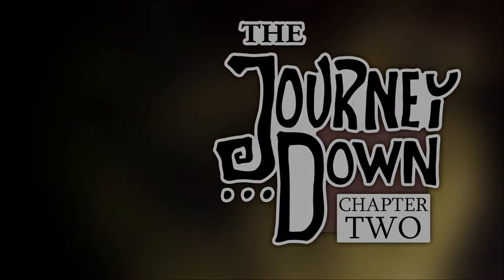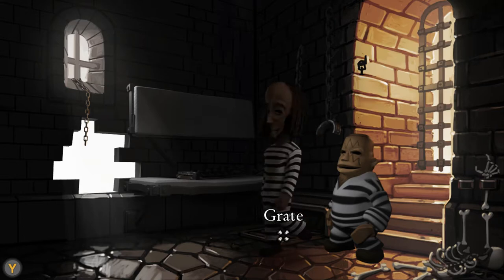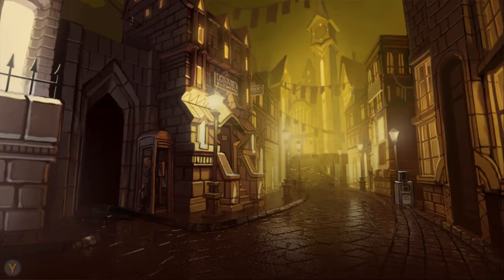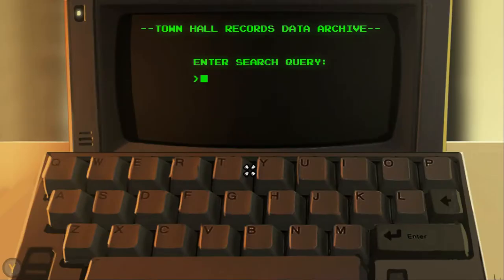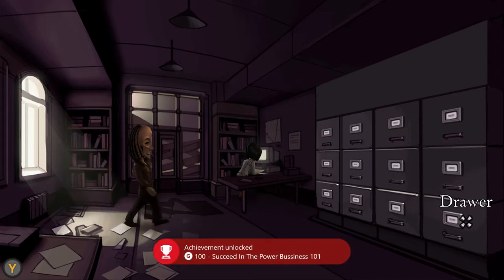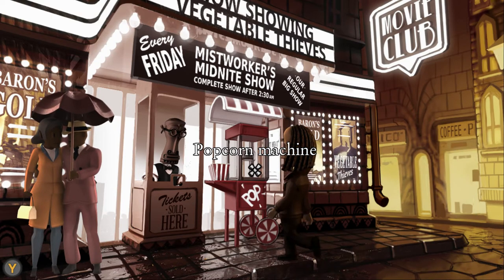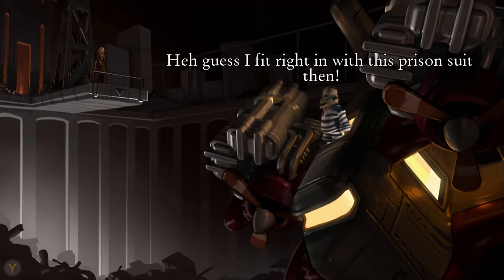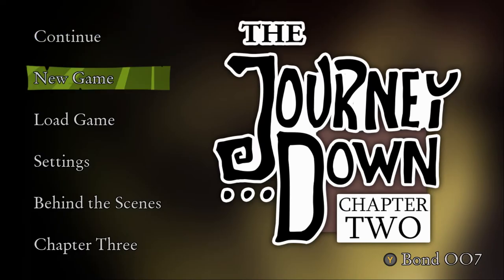The Journey Down Chapter Two Full Game Walkthrough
Bond takes us through chapter 2 of The Journey Down. Along the way he grabs all the achievements/trophies as well!